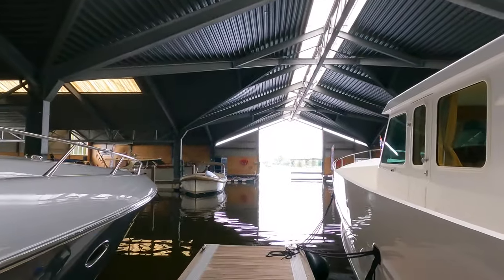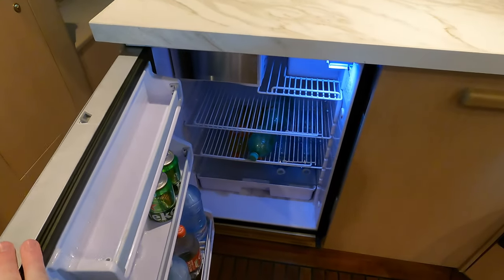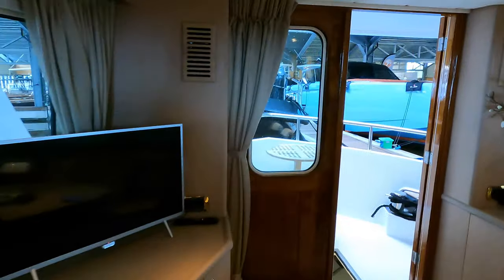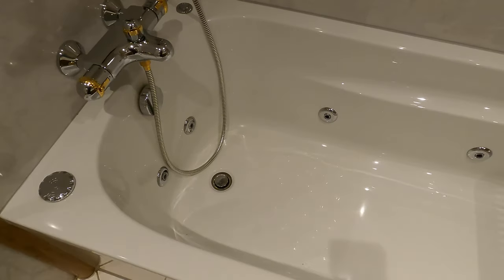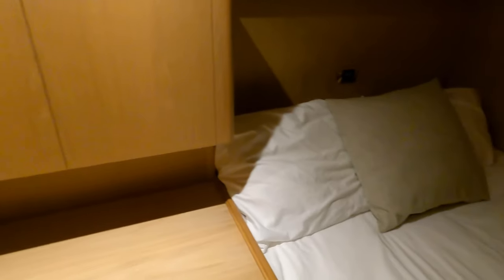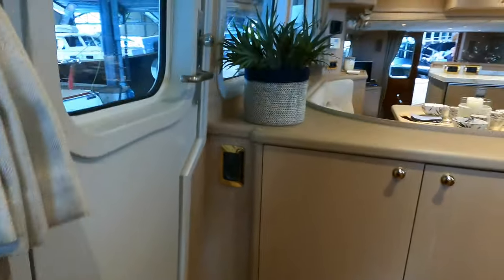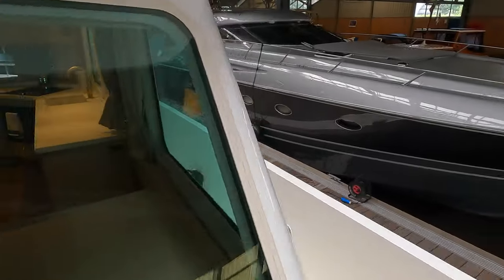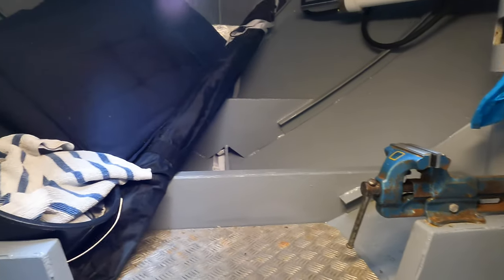My Favourite Features On The One-Off Twin Engine Steel Luxe KOMPIER SPITSGATKOTTER 1650!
Join me in this video as I take you on a casual walk-around aboard this unique Dutch steel boat that is currently for sale!